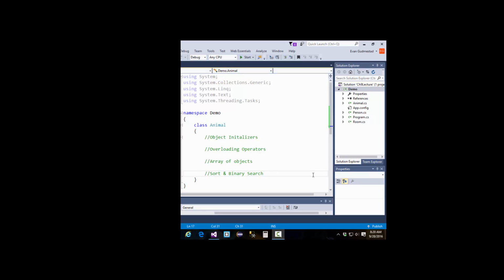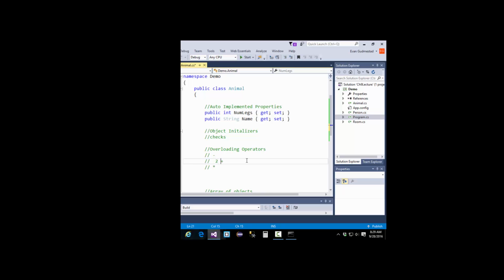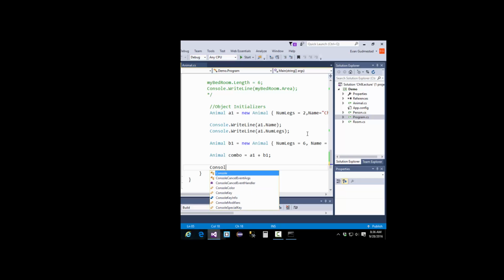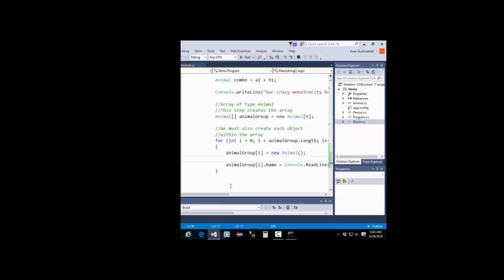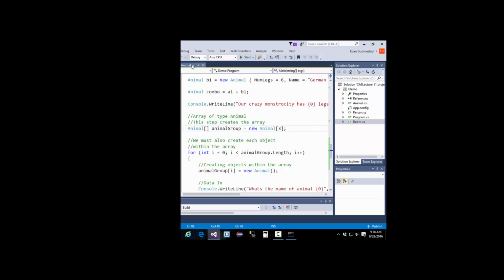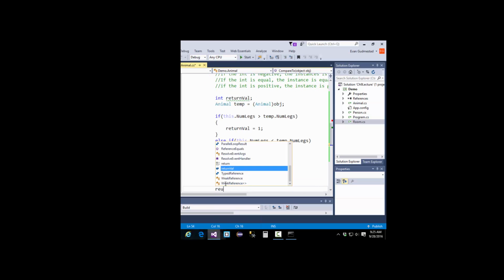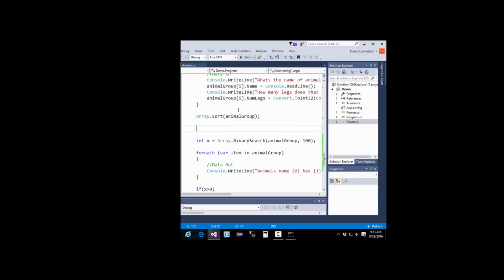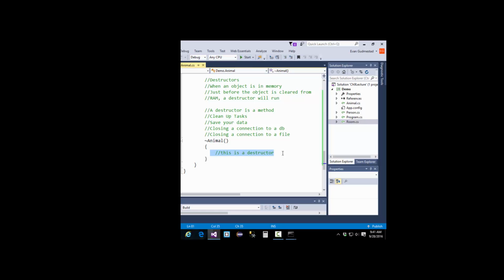C# Classes and Objects - Object Initializers, Arrays of Objects, Overloading Operators, and more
In this video based lecture I demonstrate Object Initializers, Overloading Operators, Arrays of Objects, Using Sort() and BinarySearch() and Destructors